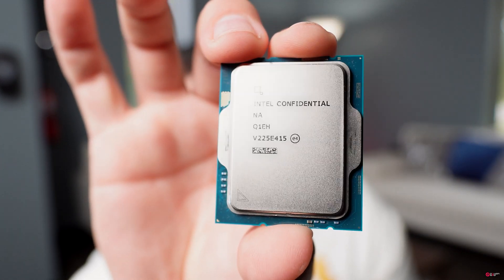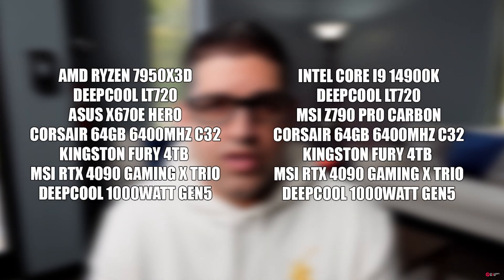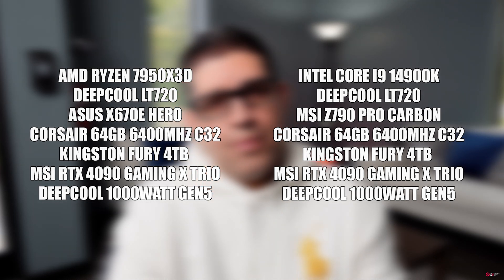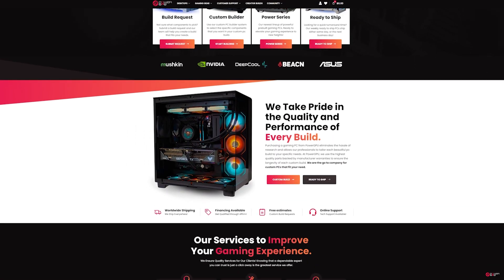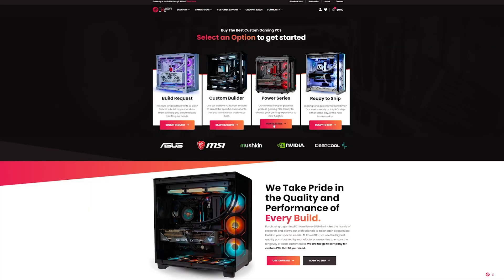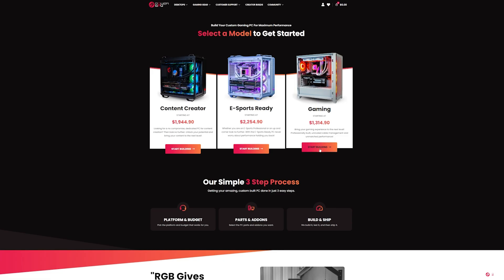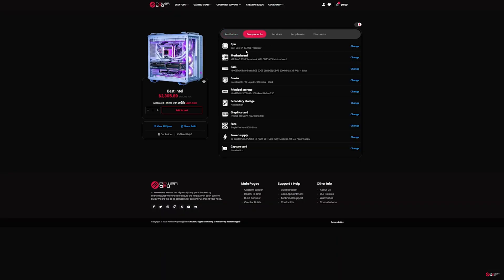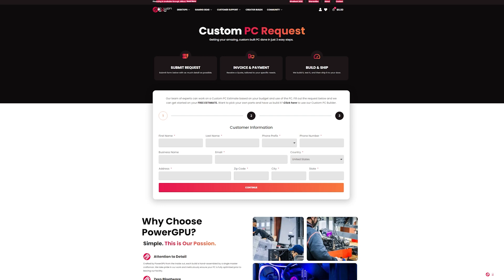14900K/14700k Review & Benchmarks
If you're looking to place an order with us head over

*The flickering with the 14900k/14700k was from editing. For some reason, the footage itself looks fine until I put it in Premiere.

DEEPCOOL LT720
ASUS X670E HERO

CORSAIR 64GB 6400MHZ C32
KINGSTON FURY 4TB
MSI RTX 4090 GAMING X TRIO
DEEPCOOL 1000WATT GEN5

DEEPCOOL LT720

MSI Z790 PRO CARBON

KINGSTON FURY 4TB

DEEPCOOL 1000WATT GEN5